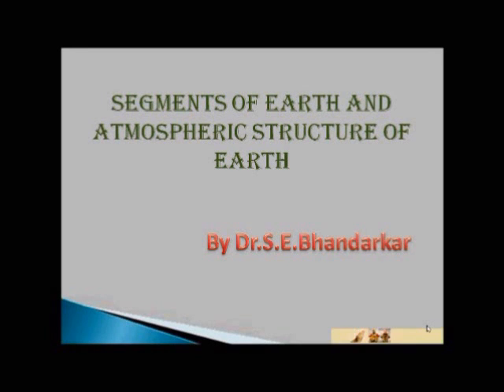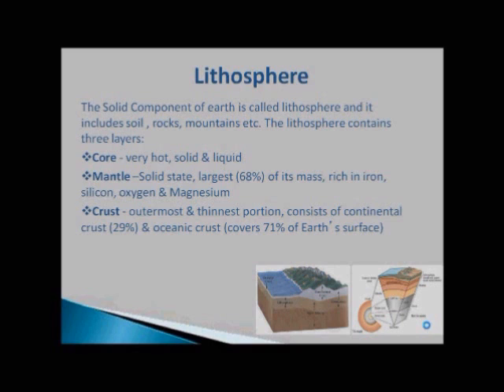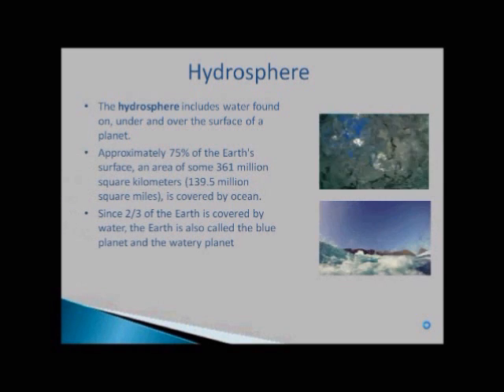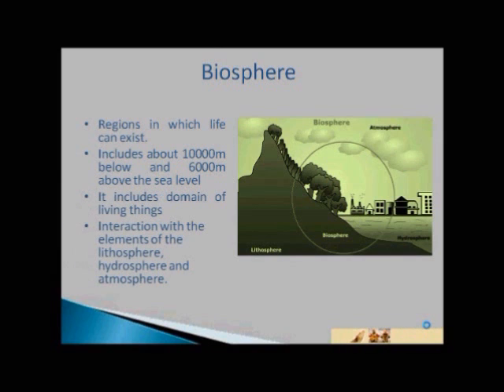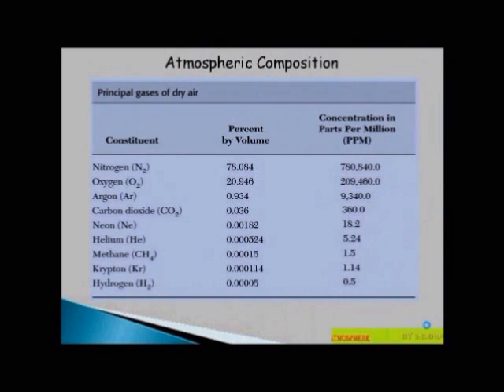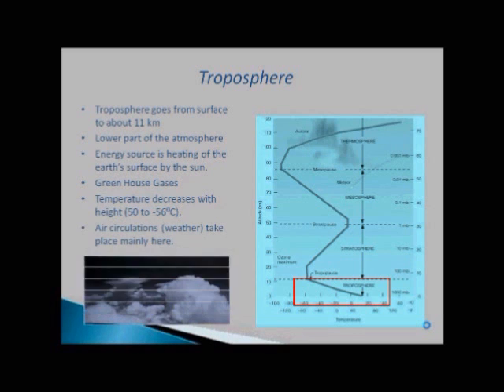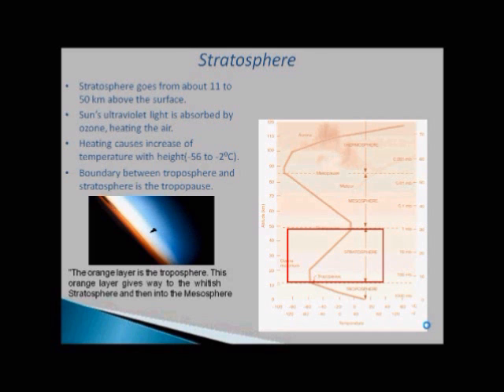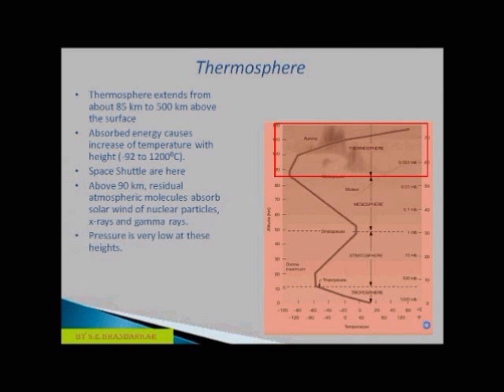Segments of Environment and Structure of Atmosphere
Most useful to UG and PG Students. Must watch Educational video  by Dr.S.E. Bhandarkar (Chemistry)